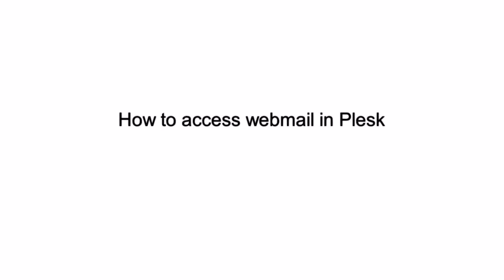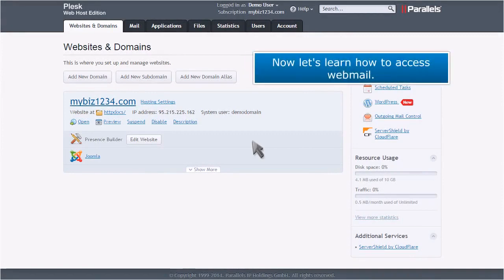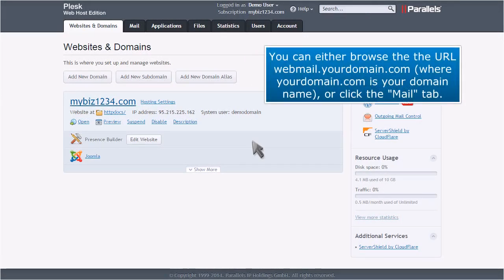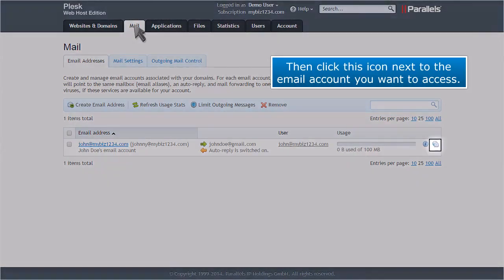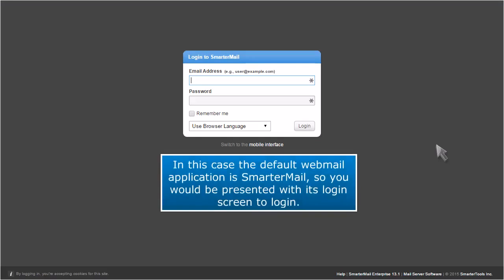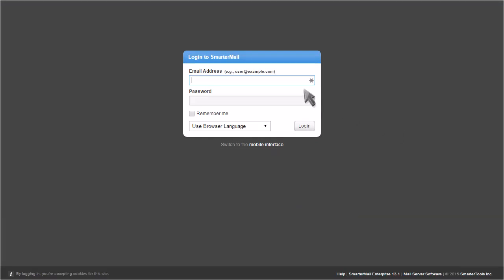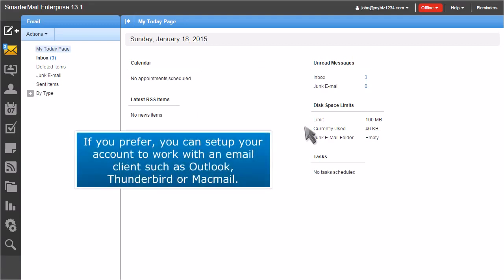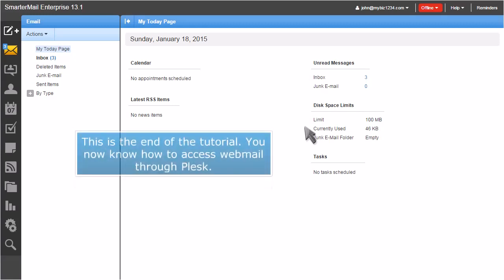Plesk: How to Access Webmail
In this HostPapa tutorial, we show you how to access webmail in Plesk.